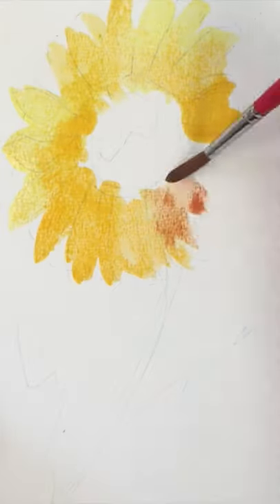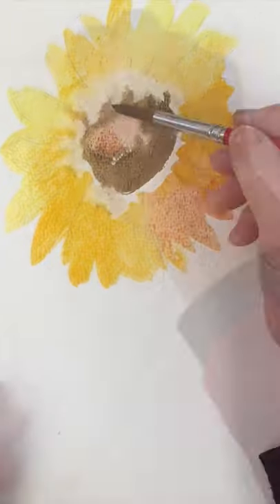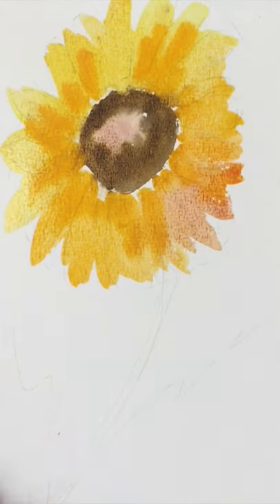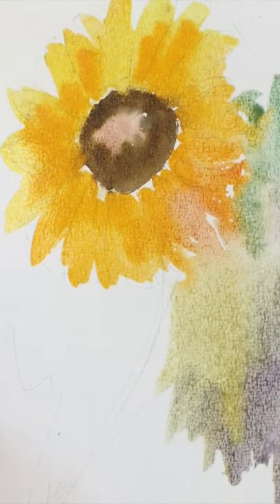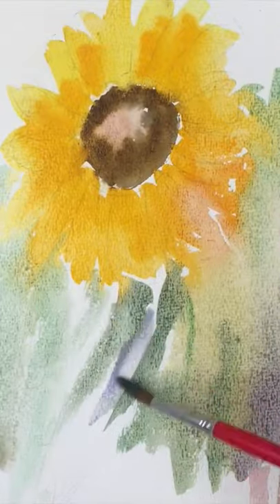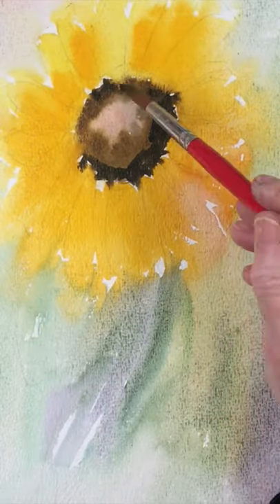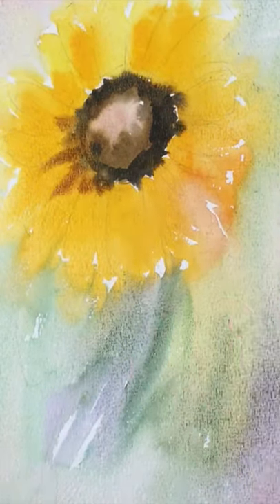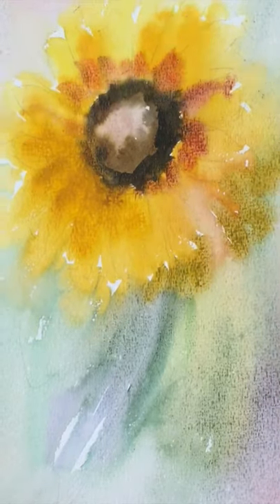How to Paint a Bright and Happy Sunflower in Watercolor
PAINT
12 colours

24 colours
12 colours

A size 3 would also be useful.